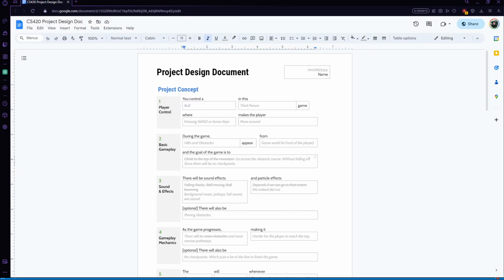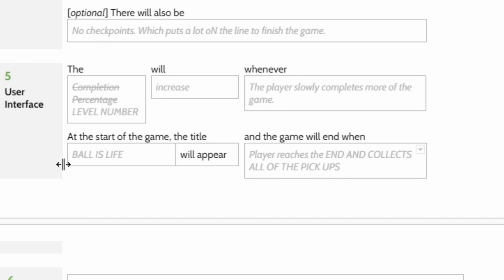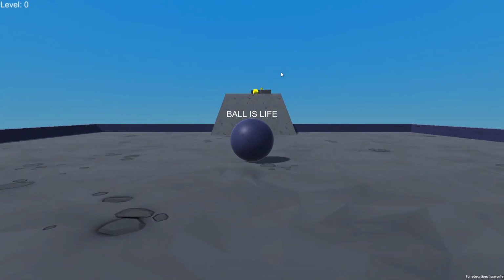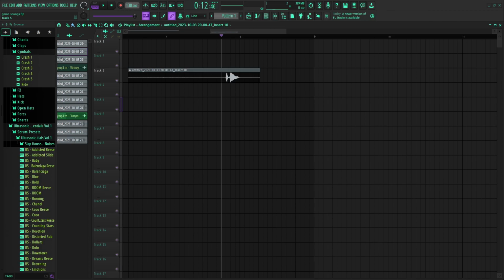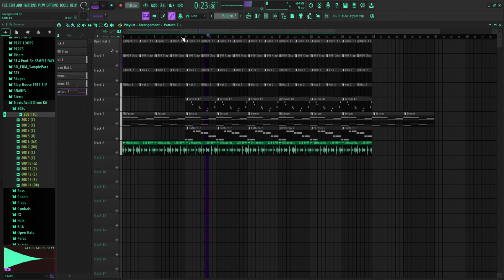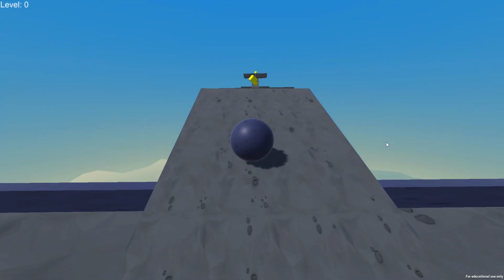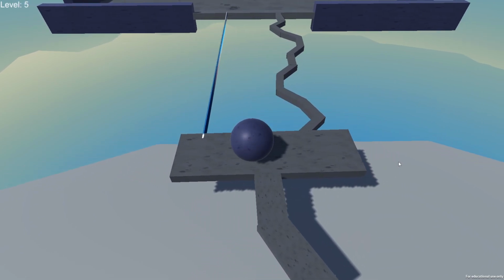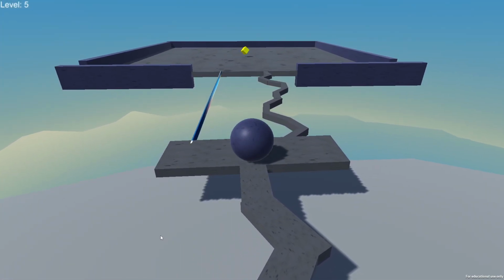Attempting To Make My First Game In Unity…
This was a school project. And my Attempt to actually make a functioning game.